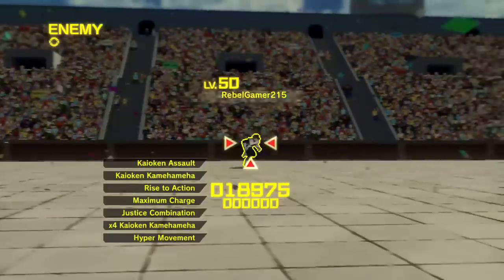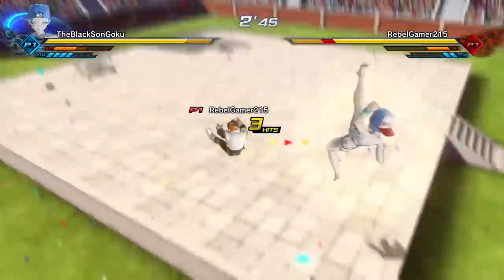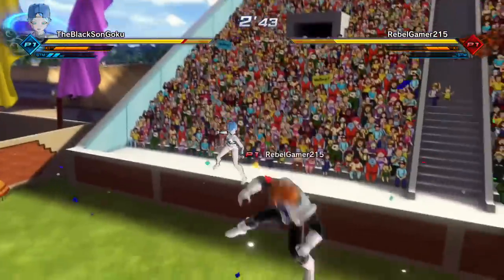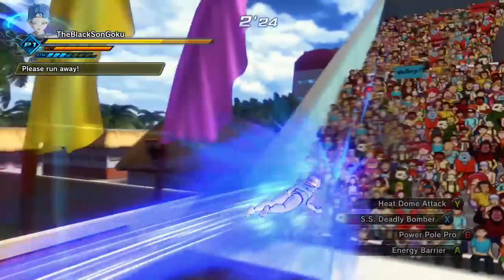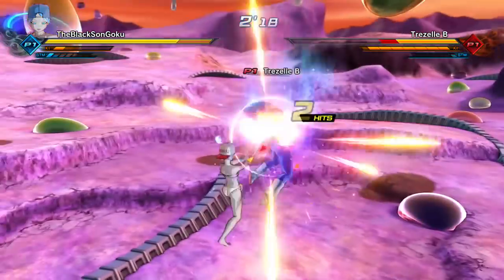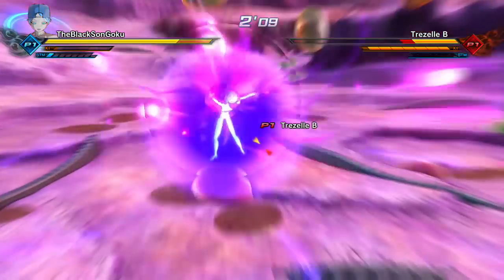S.S. Deadly Bomber Tracks Through Walls ! DLC 5 - Xenoverse 2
dlc 5 is out on xenoverse and all of these moves will be reviewed by me ;)

★PSN : TheBlackSonGohan
★XBL : TheBlackSonGoku

TheBlackSonGoku

automated tags